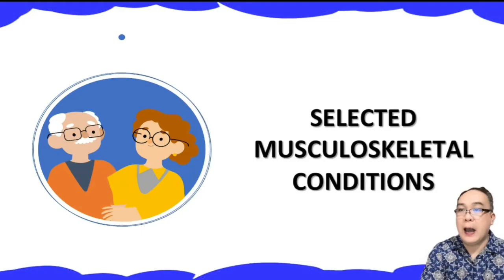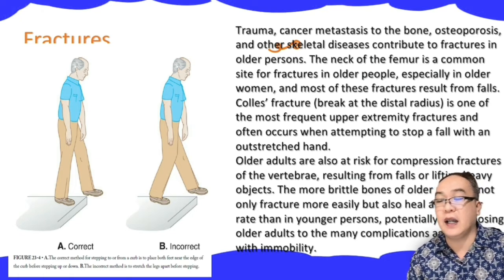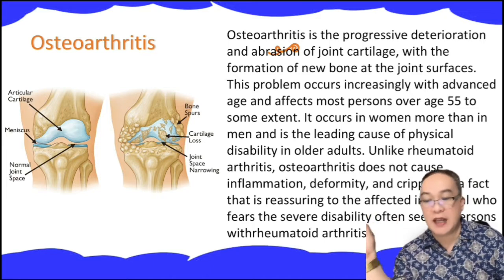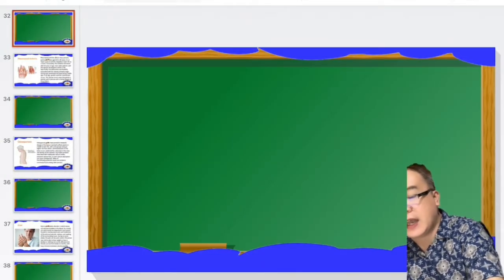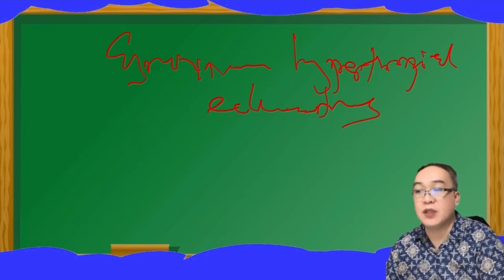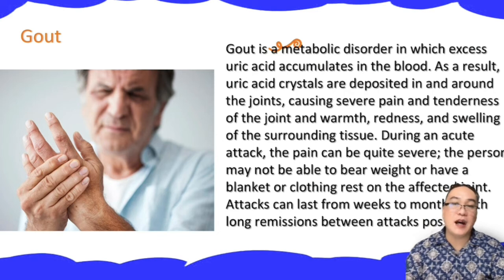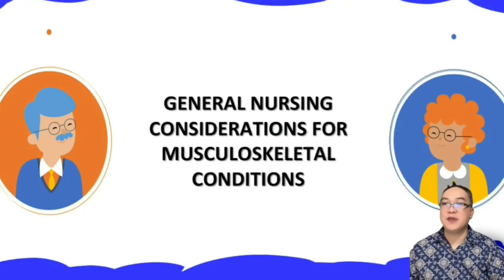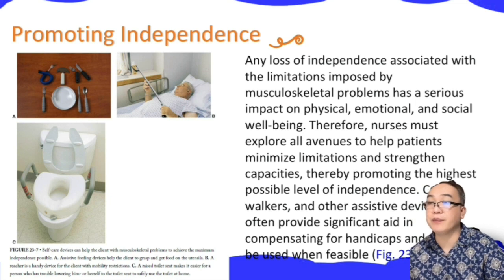GERIATRIC NURSING MUSCULOSKELETAL DISORDERS